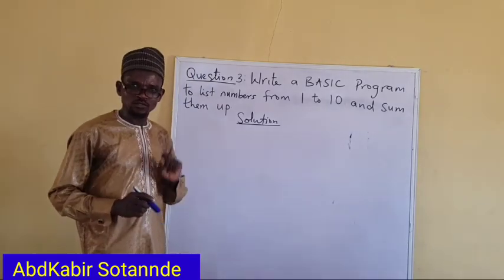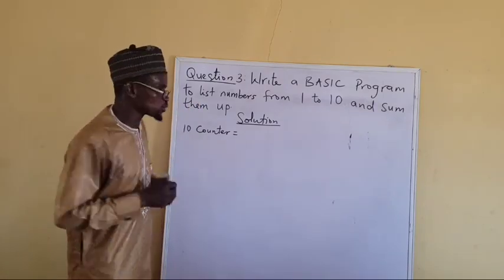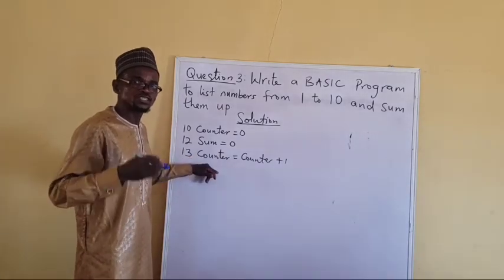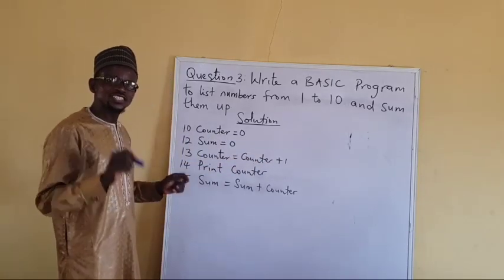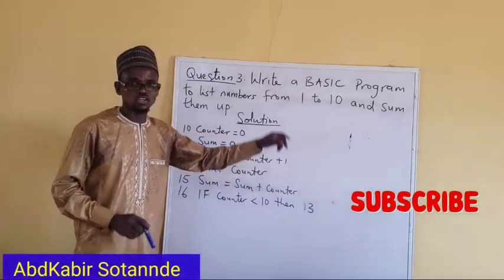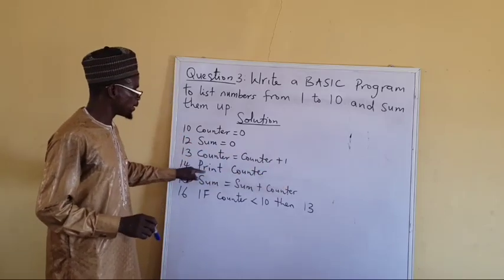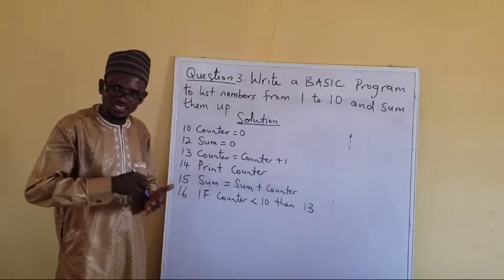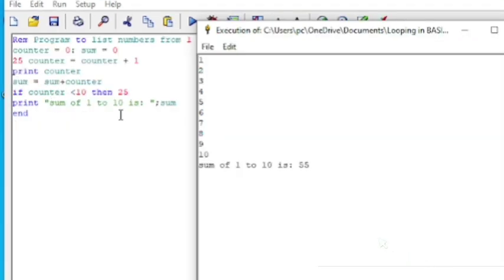Writing Simple BASIC Program (Part 3) - Writing a BASIC Program with Looping.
Welcome to Part 3 of the "Writing Simple BASIC Program" series! In this lesson, we dive into one of the most essential programming concepts—Looping.

Using a simple yet powerful example, we write a BASIC program that lists numbers from 1 to 10 and adds them up. This tutorial provides a clear, step-by-step explanation of how loops work in programming, making it easy for beginners to grasp the concept.

We break down the logic, write the code, and run it in a BASIC compiler to demonstrate that the program works perfectly. Whether you're new to programming or just exploring BASIC, this video will help you understand how loops simplify repetitive tasks in coding.

👉 Watch now and start coding with loops in BASIC!